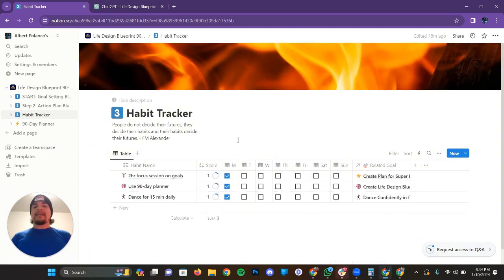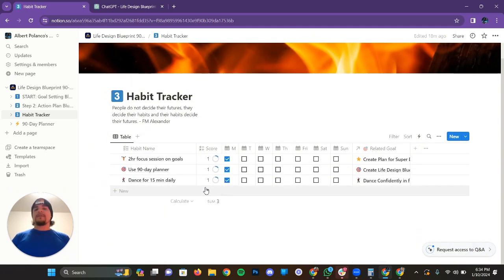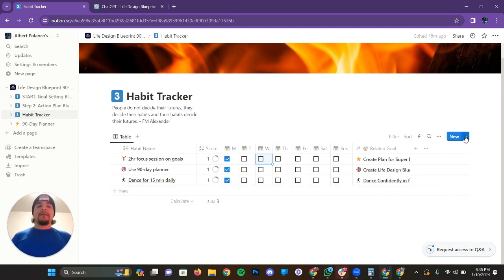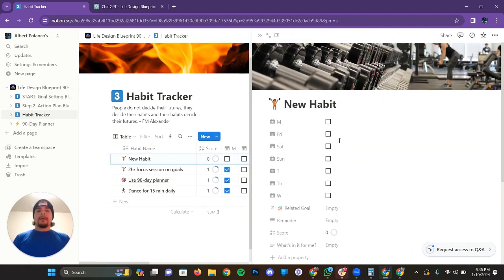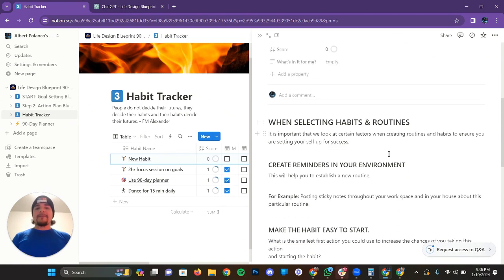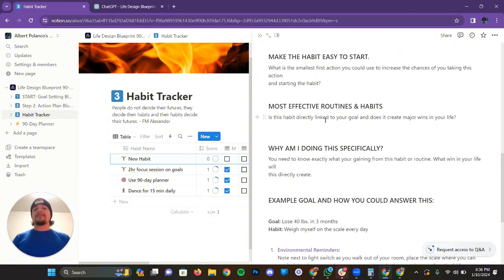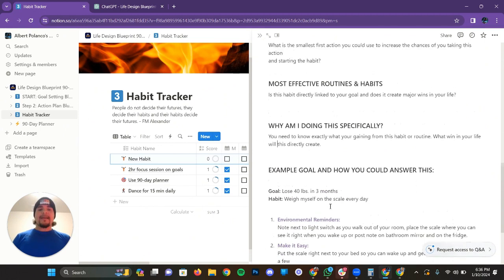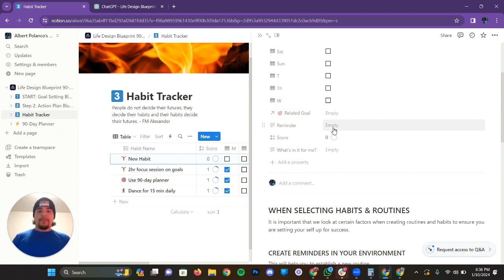Step 3 Habit Creation Blueprint How to Use Habit tracker from the Life Design Blueprint System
🚀 Step 3 in your Life Design journey is here – Mastering Habit Creation for Effortless Goal Achievement! 🚀

Dive into the heart of designing habits that naturally steer you towards your dreams. It’s about more than just forming habits; it's about strategically aligning them with your goals for seamless and effortless progress.

What You'll Experience:
✅ Strategies for choosing and cultivating habits that propel you towards your goals.
✅ Tips on integrating these habits into your daily life for maximum impact.
✅ Techniques to make habit formation an enjoyable and rewarding part of your routine.

🔍 This Video Includes:

Practical steps to identify habits that align with your specific goals.
Real-life examples demonstrating the effectiveness of strategic habit formation.

Easy-to-follow guides to seamlessly adopt these habits into your lifestyle.

Discover the power of Life Design Blueprint GPT, your AI-powered habit crafting companion. This custom GPT tool is invaluable in selecting and maintaining the right habits that support your personal goals. With personalized suggestions and progress tracking, it makes the journey towards your goals more intuitive and aligned.

🎯 Transform habit-building into an effortless game that naturally guides you to your dreams.

👉 Join us in the next video of the Life Design Blueprint series, where we'll delve into tracking your goals and habits for continuous improvement.

💬 Have any game-changing habits or questions about habit formation? Drop them in the comments – let's inspire and support each other!